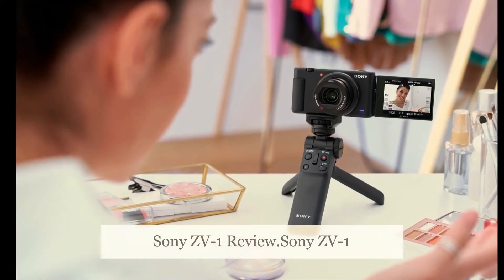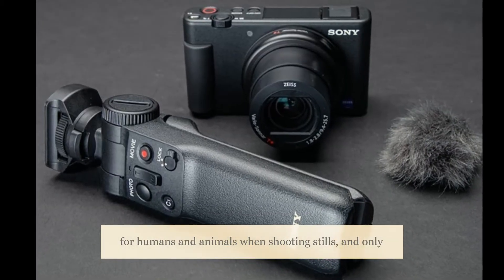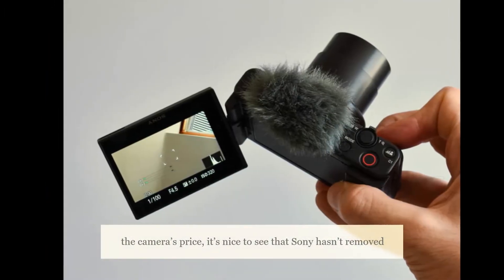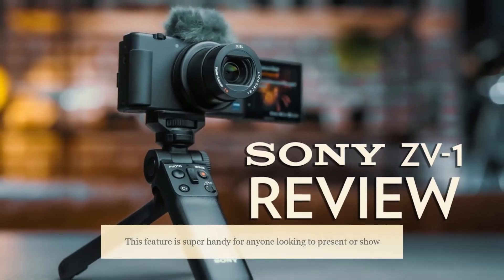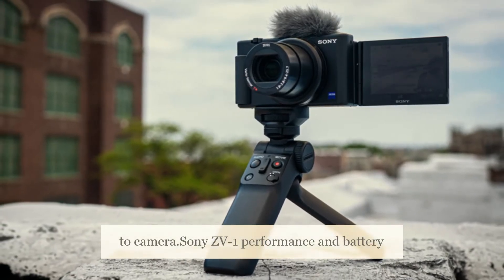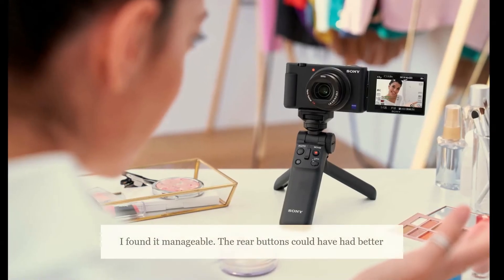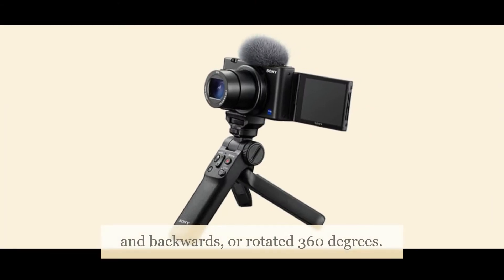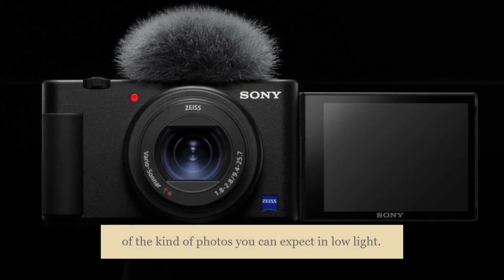Sony zv 1| Sony zv 1 review | Sony zv 1 cinematic | Sony zv1 photography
Sony zv 1 review
Sony zv 1 cinematic
Sony zv1 photography